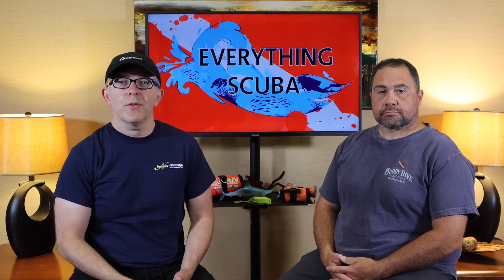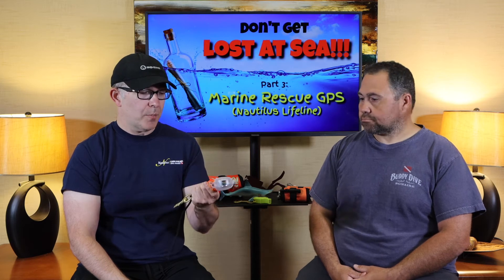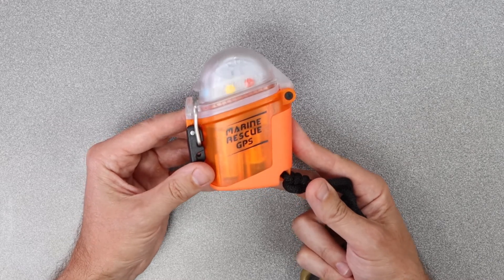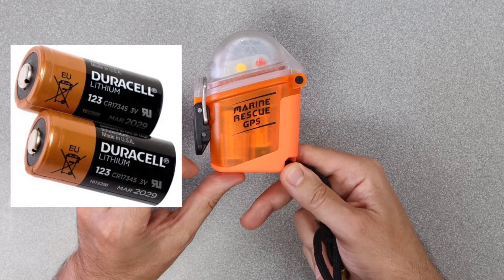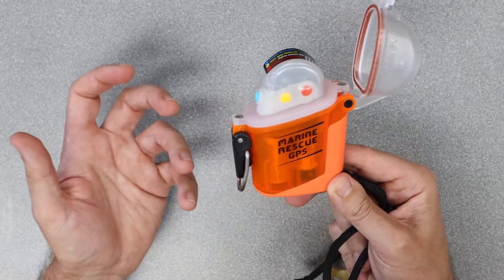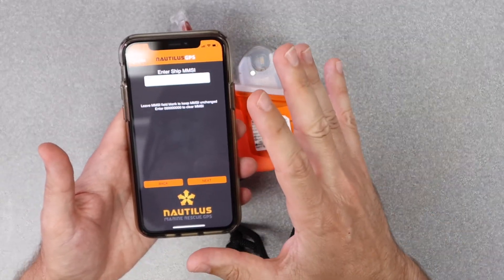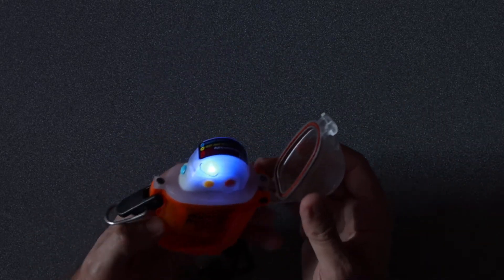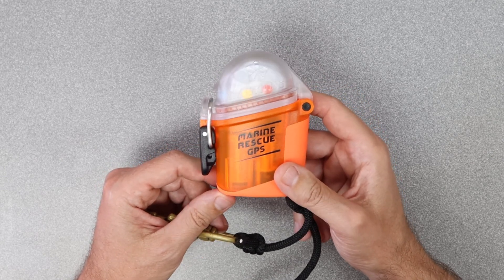Don't Get Lost at Sea (Part 3: Marine Rescue GPS)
Part 3 of our Don't Get Lost at Sea series. This episode we are going a little more high tech with our surface signaling devices.The Nautilus Lifeline is a Marine Rescue GPS unit that is small enough that a diver can easily attach it to their BCD on a dive. If needed the unit can be activated at the surface to broadcast the GPS position of the diver. The signal is broadcast on emergency marine channels for up to 34 nautical miles. This gives a diver who is lost at sea a much greater chance of being located and brought to safety.

Lyell will give a review of the functions and a tour of the Marine Rescue GPS unit and show you how to program the radio using the Nautilus GPS app.

Dive safely!